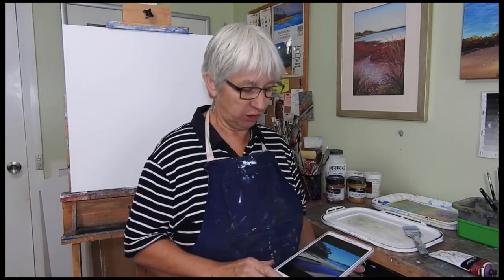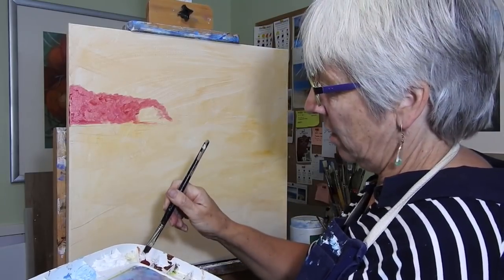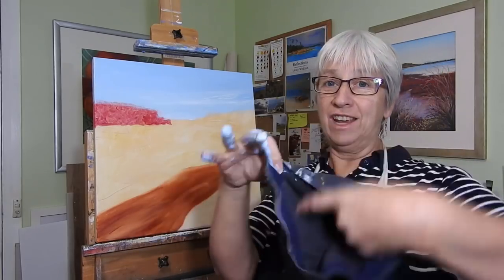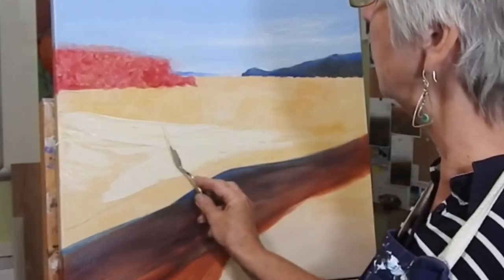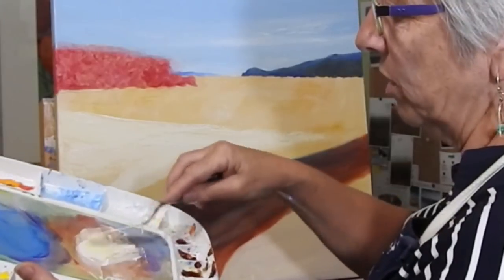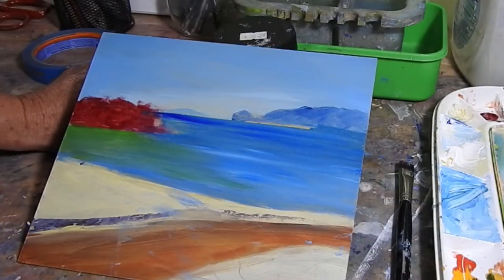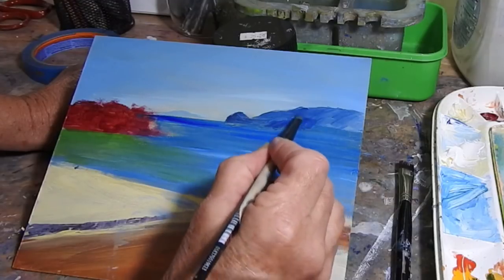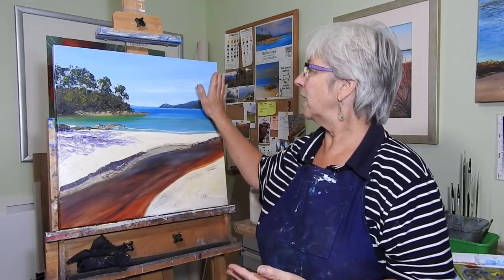How to paint a beach. Acrylic painting tutorial.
I show you a number of different acrylic painting techniques in this full length painting demo of a beach, sea, rocks, sky and headland.

Happy painting!